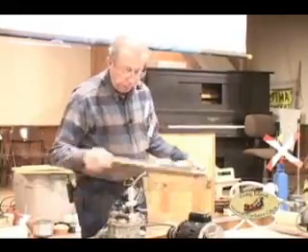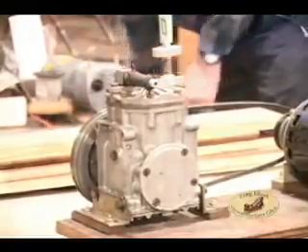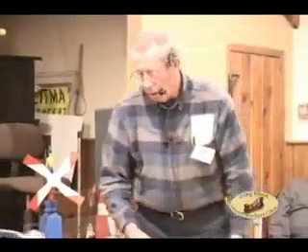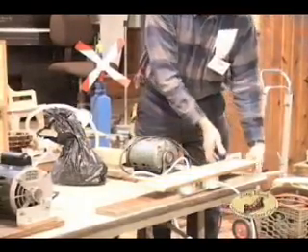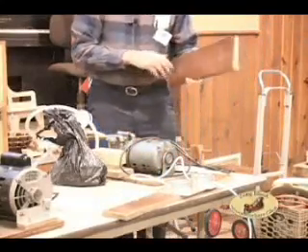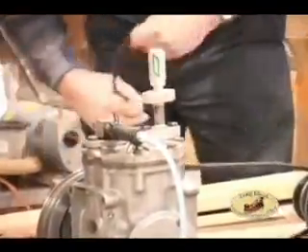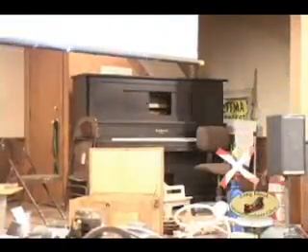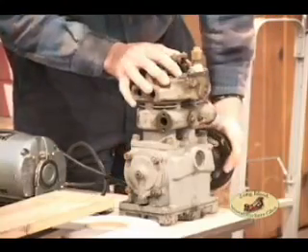Vacuum Clamping in the Workshop 2 Vic